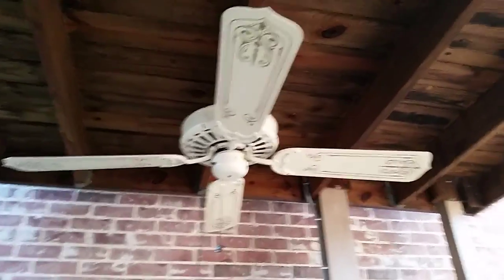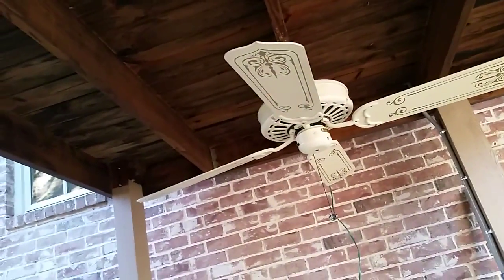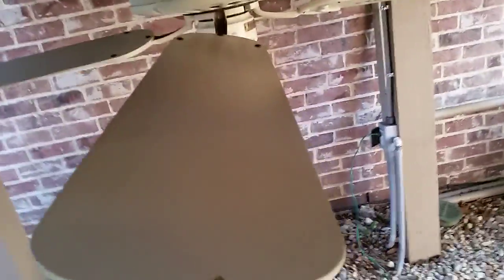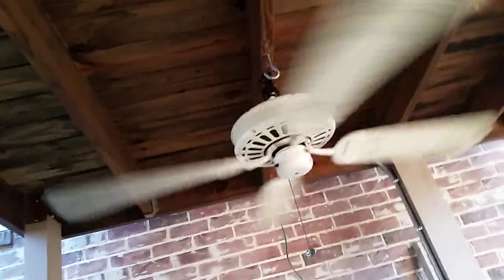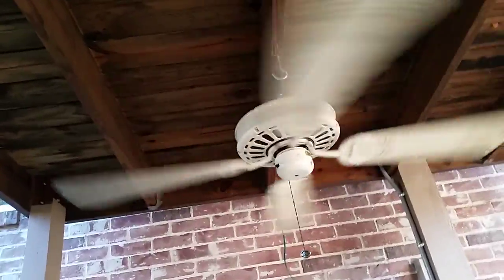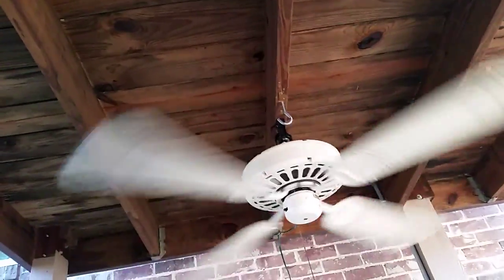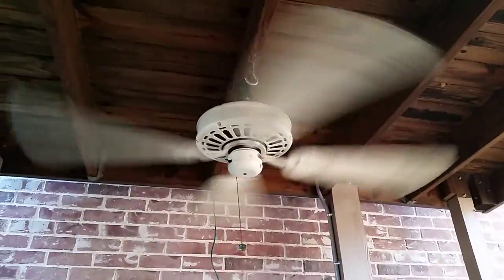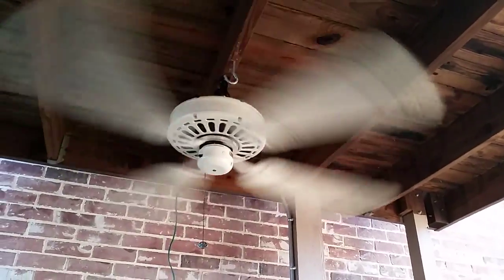1981 Casablanca Delta I (stencil side down)